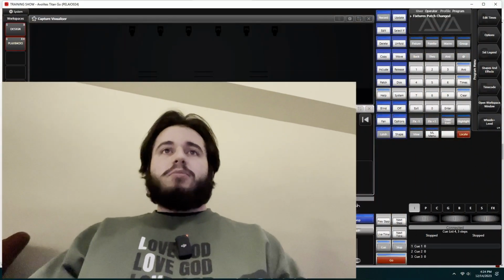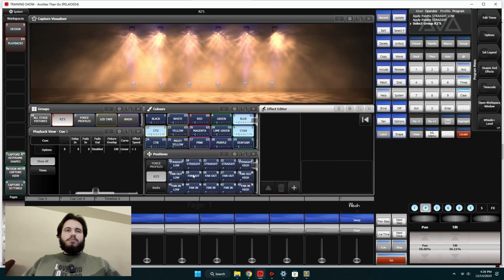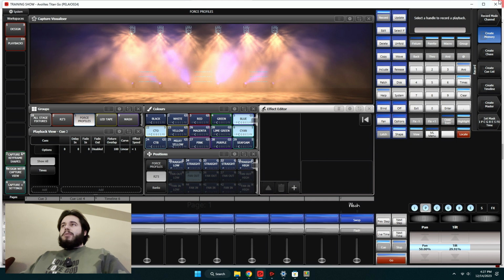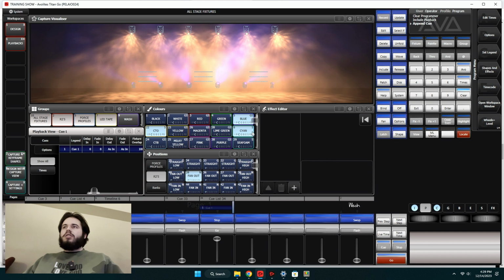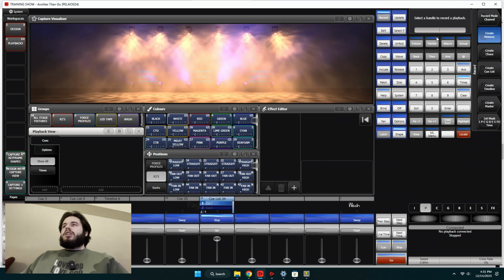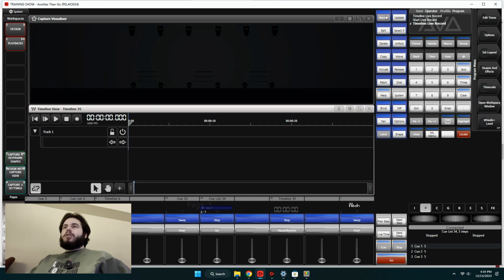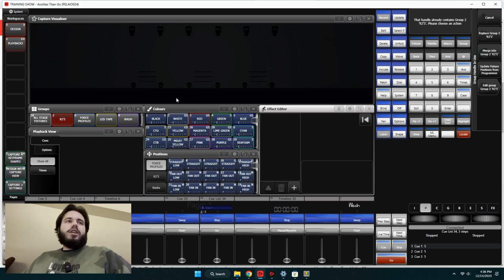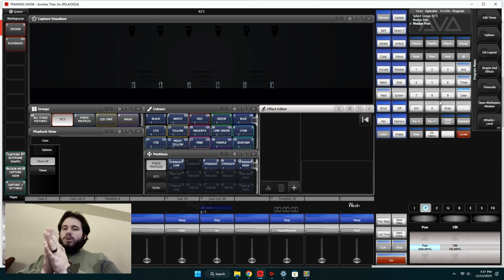Avolites Titan Recording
In this video, Bryson shows how to use an integral part lighting programming on Avolites Titan Software, the Recorded button!

In short, recording is how one saves any item in the Titan software. This can be used to create, looks, songs, chases, timelines, and much more. This video is not meant to go into detail on what you can make, more so it shows how to use the recording feature to save what you have done in the programmer. Please refer to the Programmer video for more information on that!

0:00 Intro
1:03 Getting into Titan/Setting a look in Programmer
2:51 Where is the Record Button?
3:38 How to Record a Memory/Playback
5:19 How to Record a Cue List and Add Cues
8:00 How to Record a Chase
8:32 How to Record a Timeline
10:20 Record Modes
13:40 Outro